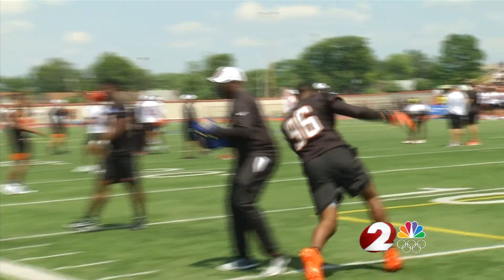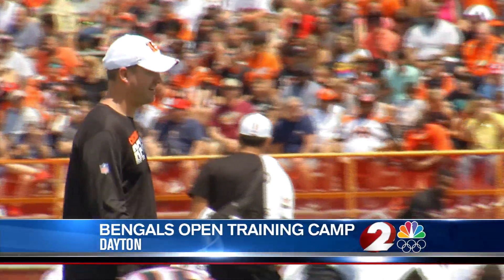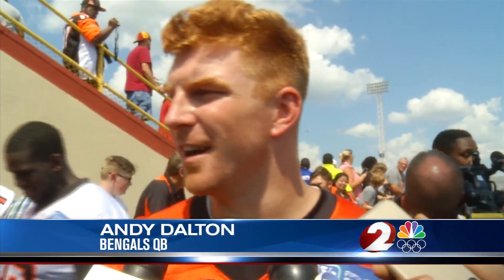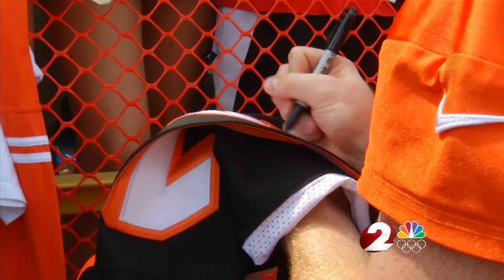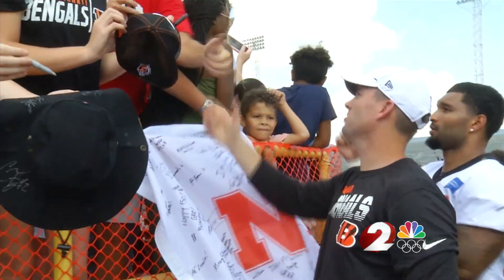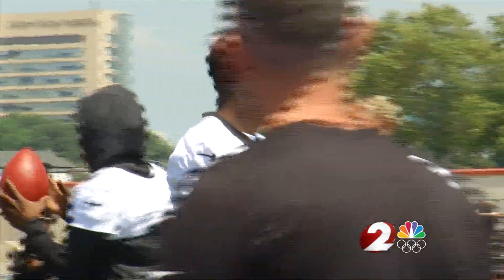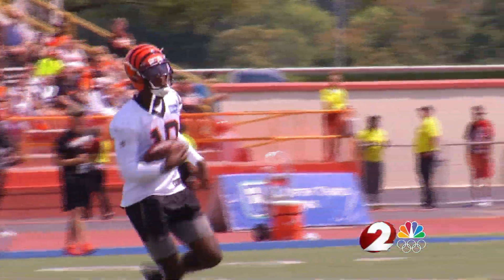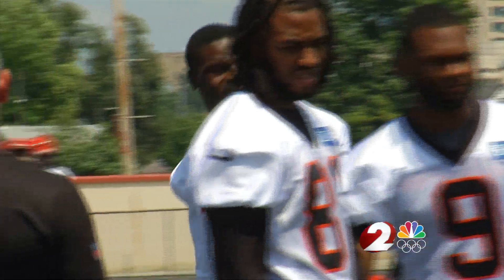BENGALS VISIT DAYTON TO OPEN CAMP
The Bengals paid a visit to Welcome Stadium to open their first day of 2019 training camp.